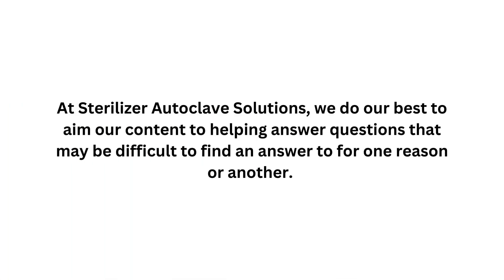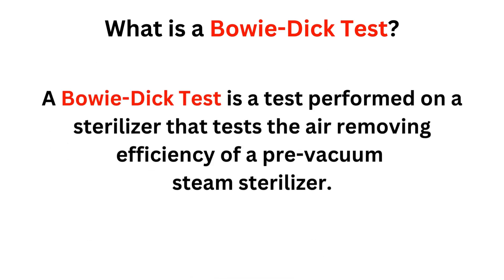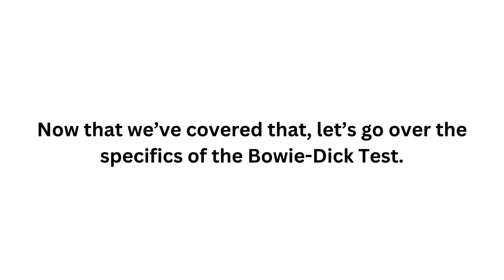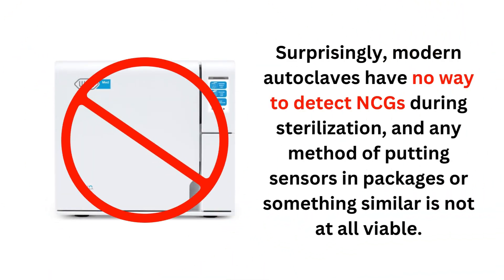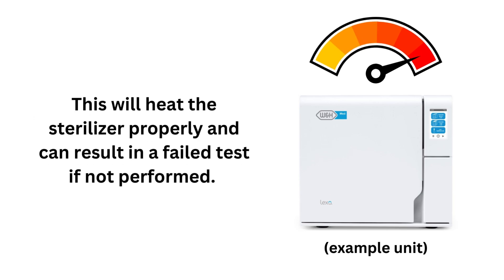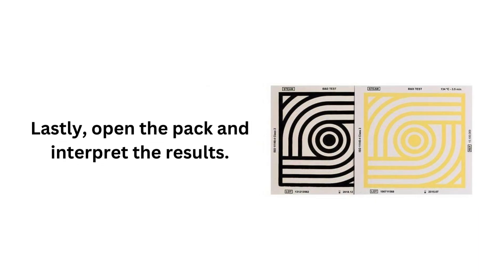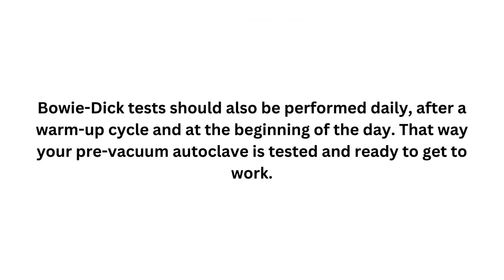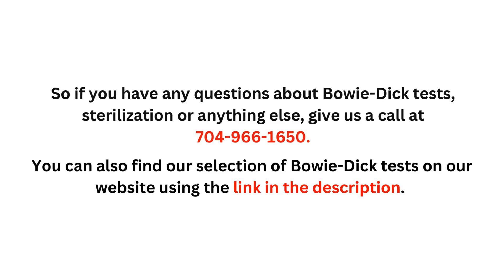What is a Bowie-Dick Test?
At our company, we take pride in being the go-to source for answering questions about all things autoclaves and beyond. We go out of our way to try and ride answers for questions about any and all things autoclaves and infection control. That way, you can explore the world of sterilization and infection control with ease.

In this video, we'd like to cover an important testing method in the world of steam sterilization; Bowie-DIck testing. With these testing packages, you're able to test the efficiency of your pre-vac sterilizer and its current ability to remove air from the chamber, which is more important to know than some others realize.

If you'd like to purchase the Propper One-a-Day Bowie-Dick Test (seen in the video), you can use the link to our site here:

Here are other resources you can use also.